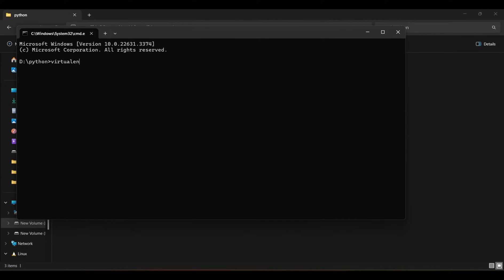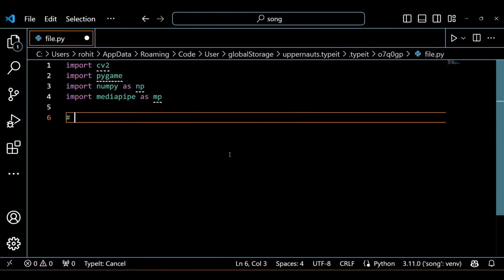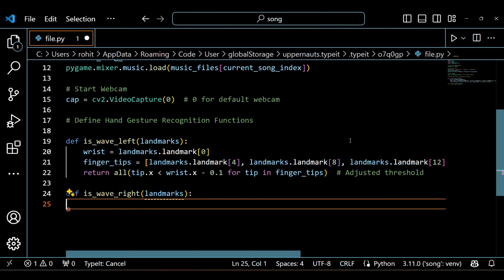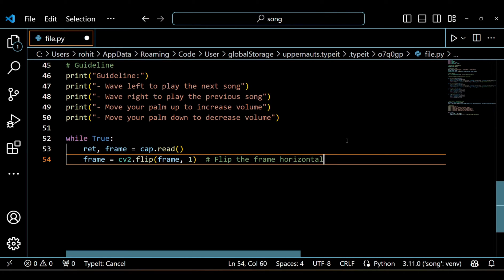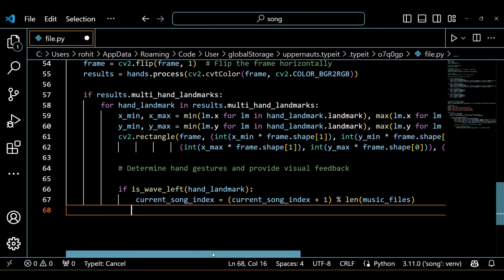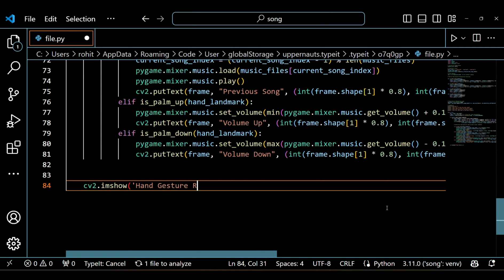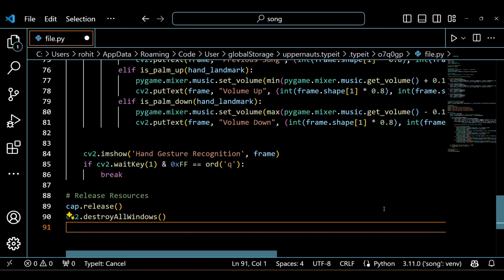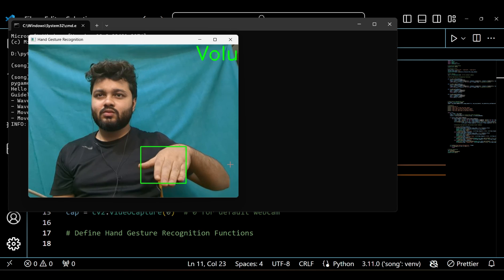Control Music with Hand Gestures Using Python and OpenCV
Learn to build an awesome Python project that lets you control music playback using hand gestures! In this video, I'll you how to use OpenCV, Pygame, NumPy, and MediaPipe to detect and track hand movements, and map them to actions like changing songs and adjusting volume. It's a fun and interactive way to level up your Python skills while creating a cool real-world application.